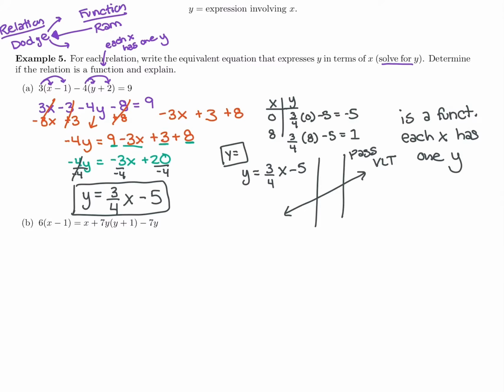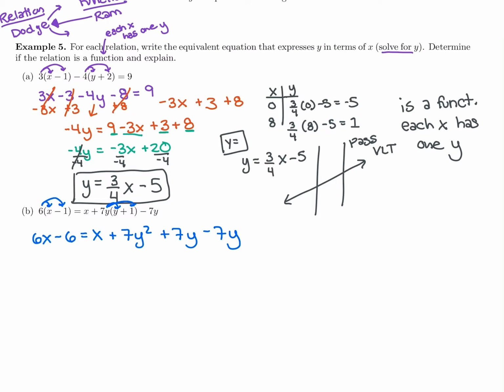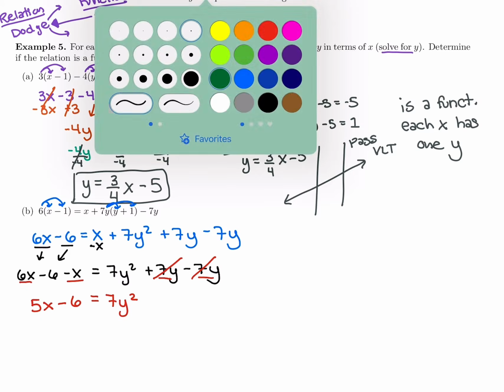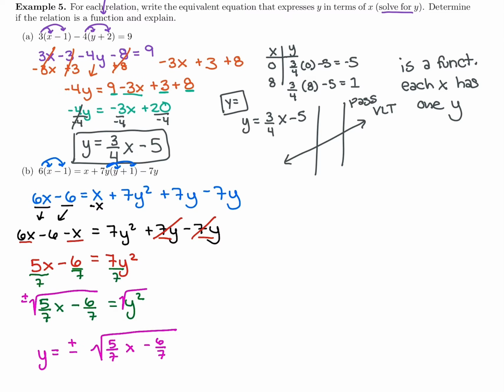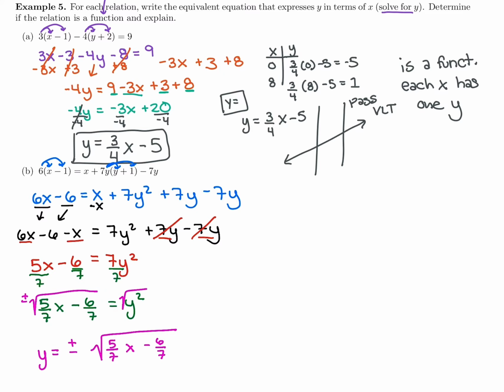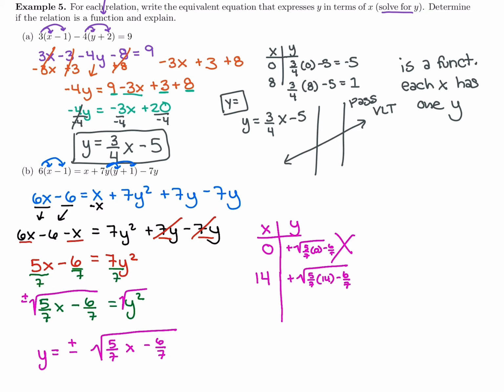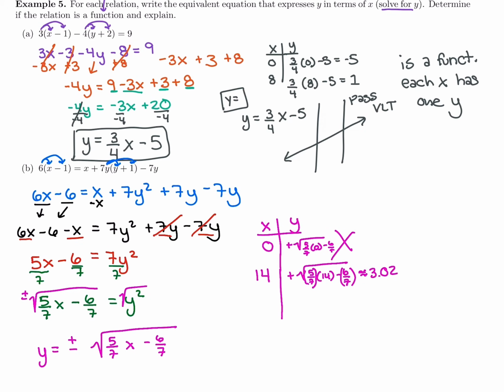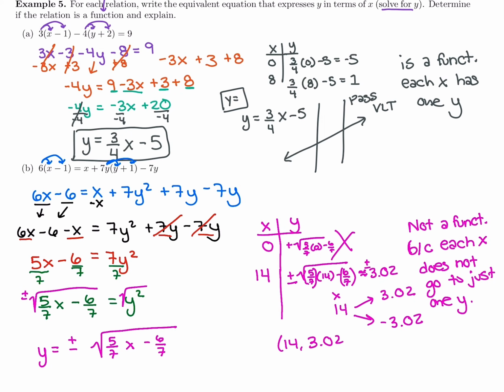7. Solving Relations for y Pt B